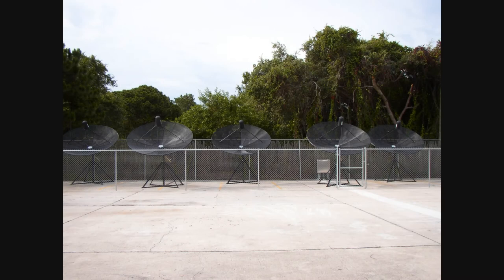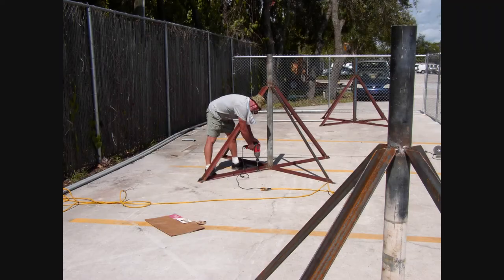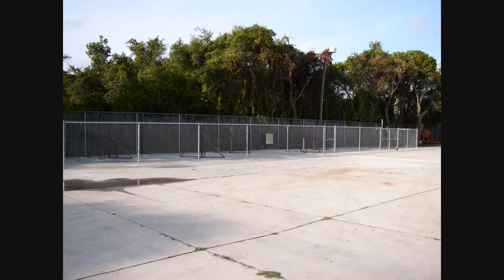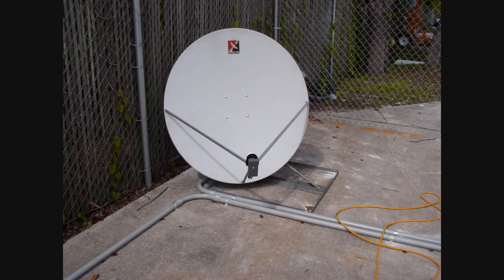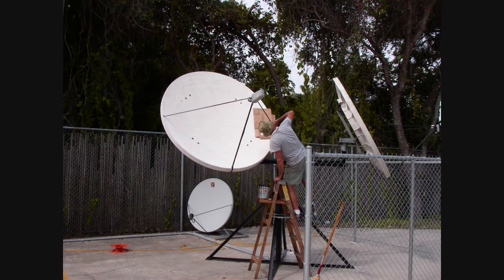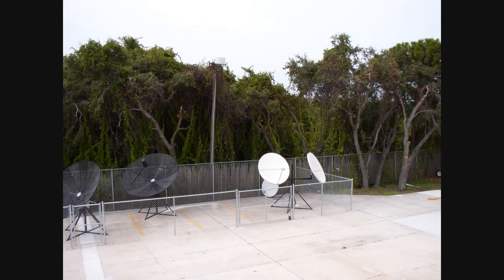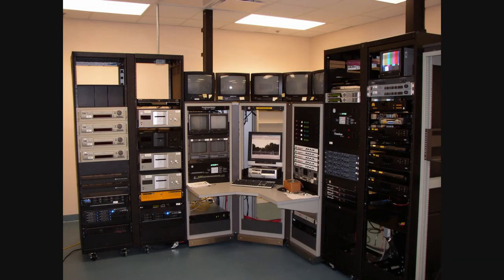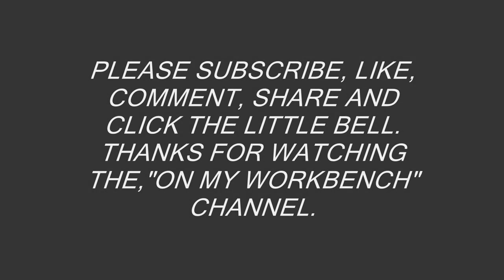Manatee Educational Television Satellite TV Project.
In the spring of 2009 I receives a contract to install 5 new 10 ft. combination C/ Ku band satellite dishes and move 3 smaller dishes that were Ku only this contract was for Manatee Educational Television in Manatee county Florida.